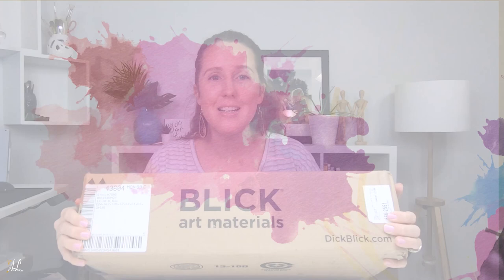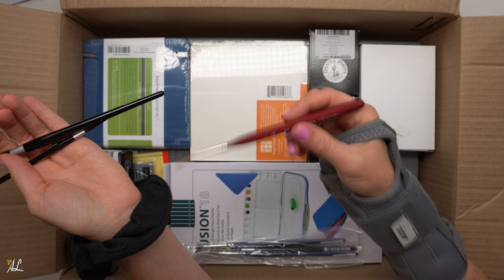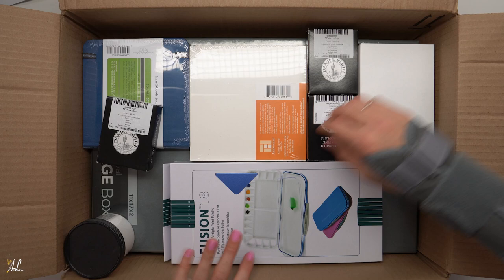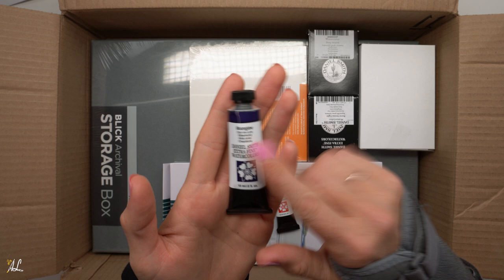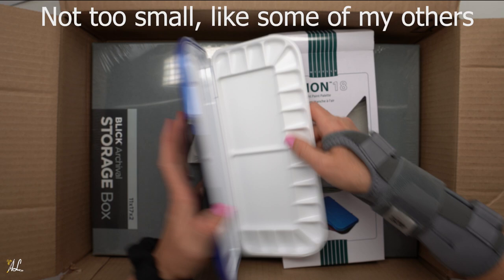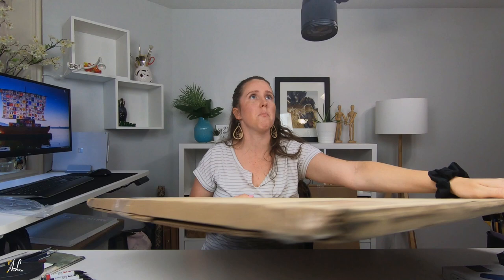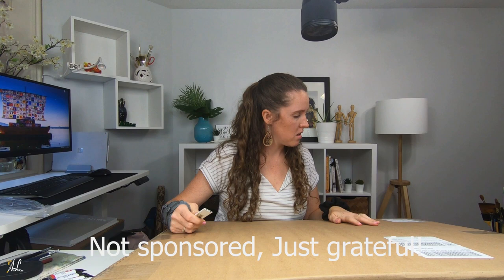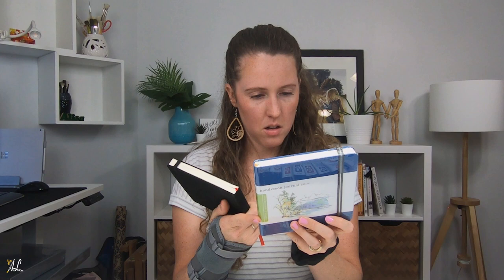Blick Art Supply Haul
BLICK ART SUPPLY HAUL! 2020// I orderd a bunch of new art supplies that I have never used and would like to try and review.

Beginner supplies For paper look at minute 10:50